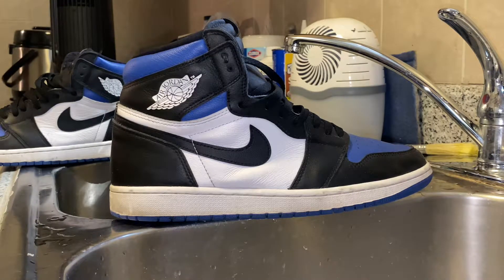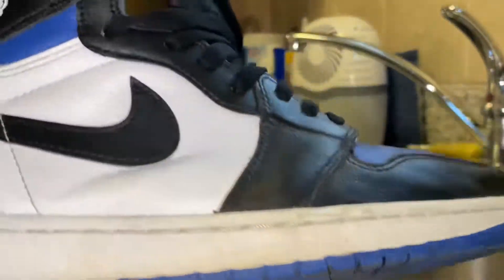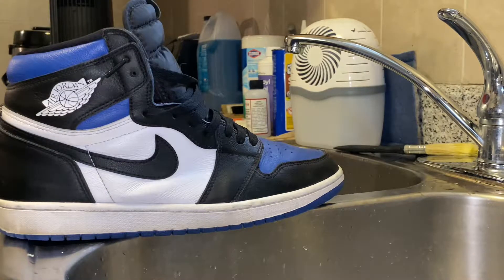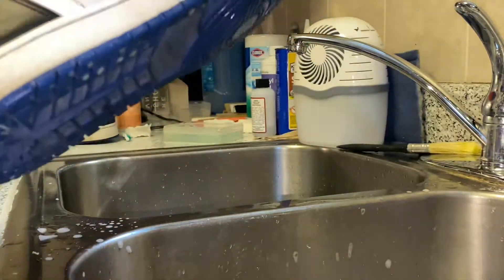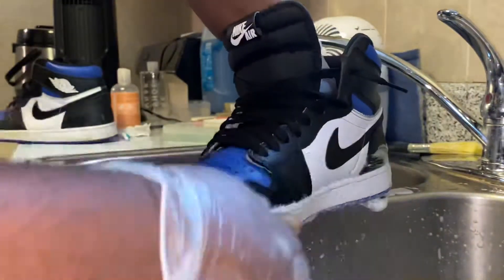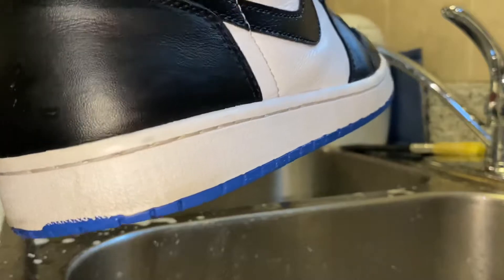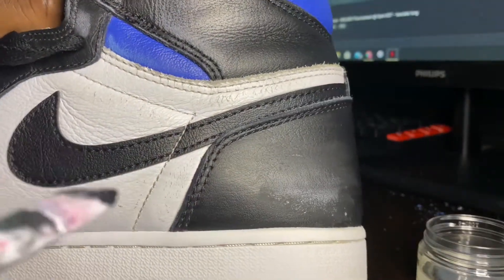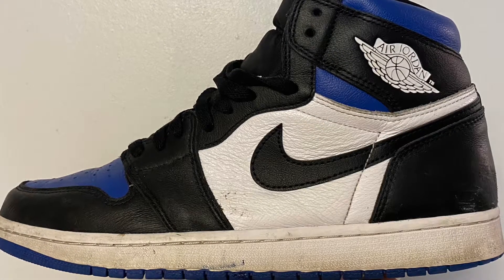How to clean Air Jordan 1 “Royal Toe”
Brief video of me cleaning and touching up the paint on a pair of royal toe 1’s.